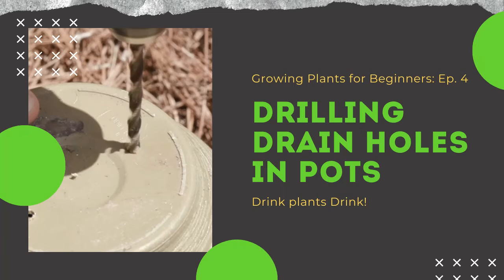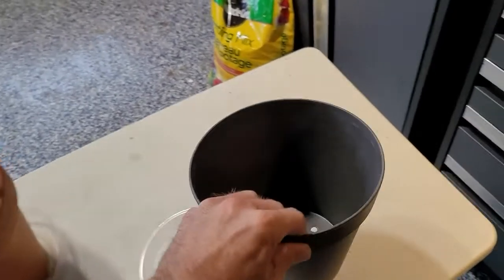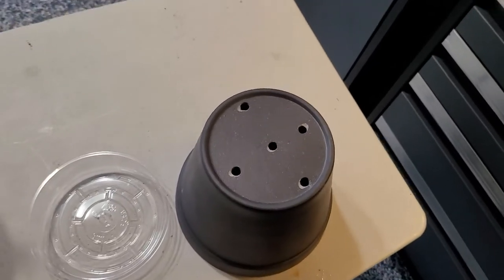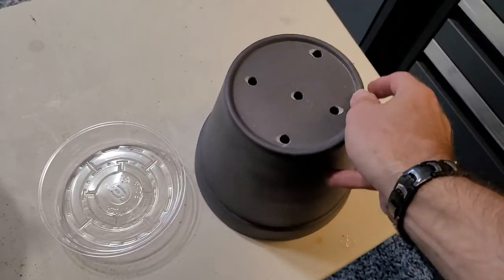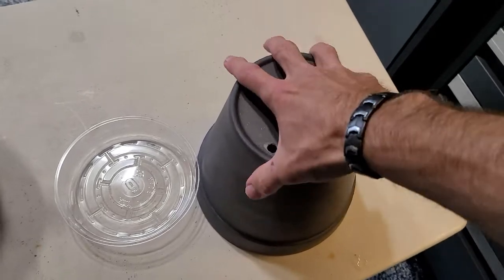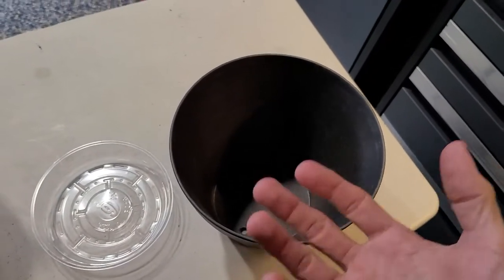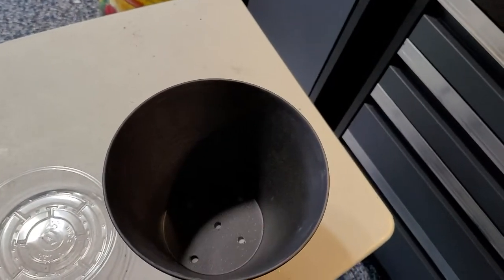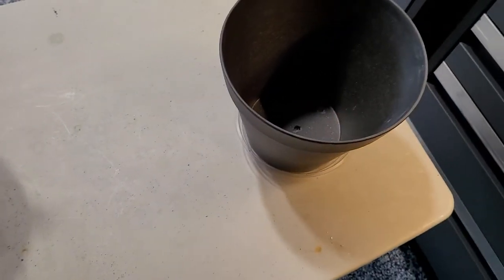Growing Plants for Beginners Ep. 4 - Drilling Drain Holes in Pots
Opening up drain holes in the bottom of your pots for watering your plants.

Supplies Used:
Plant Pots -

DeWALT Drill -

Painters Tape -